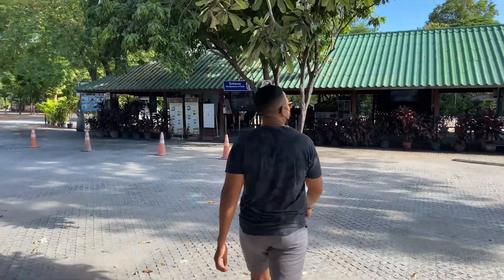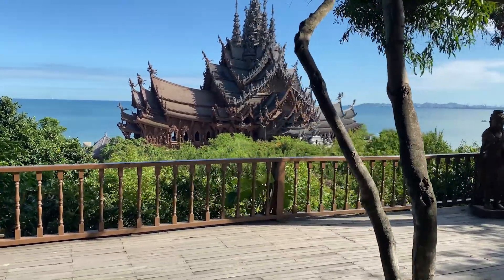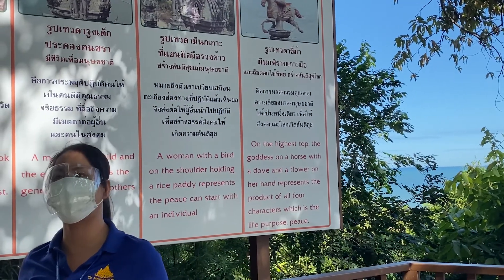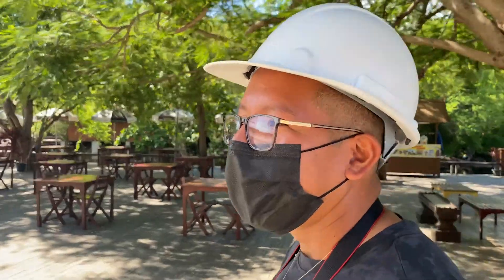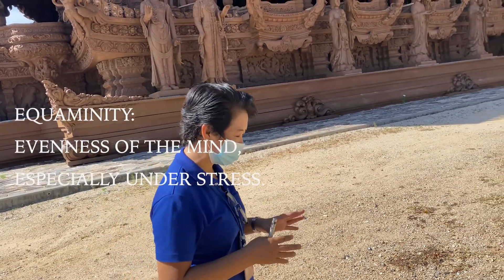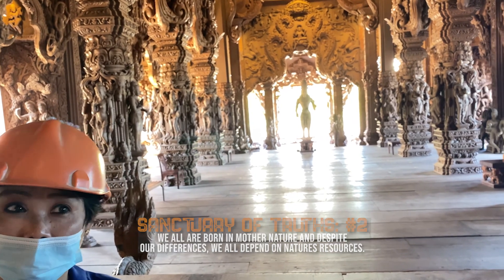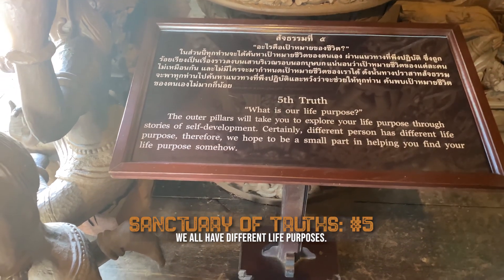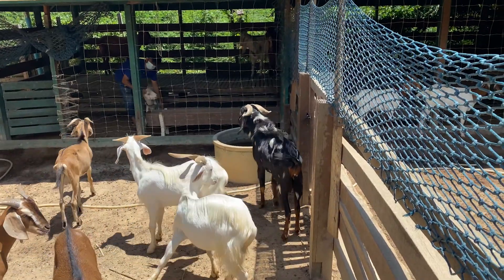INSIDE THE SANCTUARY OF TRUTH 🇹🇭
In this vlog we take you INSIDE  THE SANCTUARY OF TRUTH 🇹🇭 !!!  Located in the province of Pattaya Thailand, this incredible temple/castle hybrid is one of Pattaya’s most cherished attractions.

Thailand’s Sanctuary of Truth is a modern day marvel that till this day is a continuous work in progress.  Construction on this impressive shrine began in 1981 in the vision of a very wealthy Thai man whose intention was to keep ancient traditional craftsmanship alive and well.  The Sanctuary of Truth is expected to be completed sometime in 2025, however that may change.  Regardless of completion date the temple is open and welcomes all visitors!  Not only is the temple a cultural monument celebrating all walks of life but an absolute work of art!

So if you are in Pattaya or just looking for an escape from Bangkok, put this place on your list!!  You will not be disappointed!

 PS…they have the nicest staff you could ever hope to encounter!  Special shoutout to Da, you made this trip very memorable and educational!

From Krabi, to Phuket, to the Green Lung we take you to some of Thailand’s most impressive places!

𝐓 𝐇 𝐀 𝐍 𝐊 - 𝐘 𝐎 𝐔 - 𝐅 𝐎 𝐑 - 𝐘 𝐎 𝐔 𝐑 - 𝐒 𝐔 𝐏 𝐏 𝐎 𝐑 𝐓

Your support means the world to us as we love sharing our happiness and experiences with you all!

🍕 We get hungry making all this content so feel free to help fill our bellies haha

Honestly, we can’t say it enough…THANK YOU THANK YOU THANK YOU!  We understand support comes in many forms and no matter if it’s a view, a share, a simple comment, or a financial gift we are more than thankful.  We know how blessed we are to have this opportunity so nothing goes unappreciated.  Thank you!

𝐒 𝐄 𝐑 𝐕 𝐈 𝐂 𝐄 𝐒 - & - 𝐓 𝐎 𝐎 𝐋 𝐒 - 𝐔 𝐒 𝐄 𝐃

Link on our About Us page